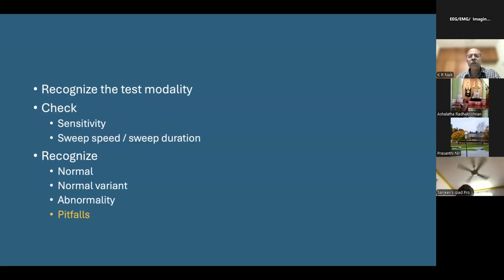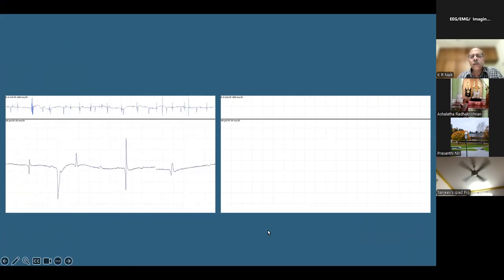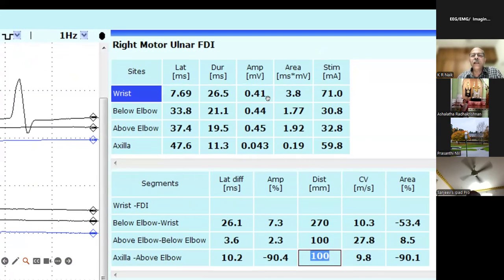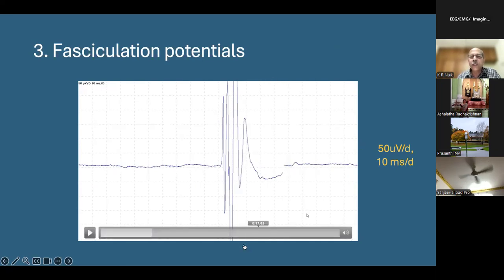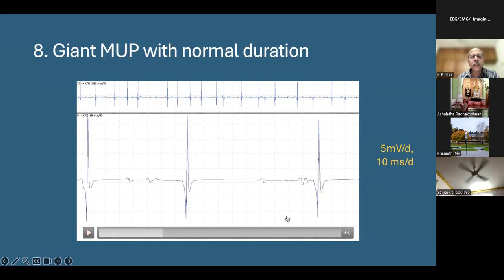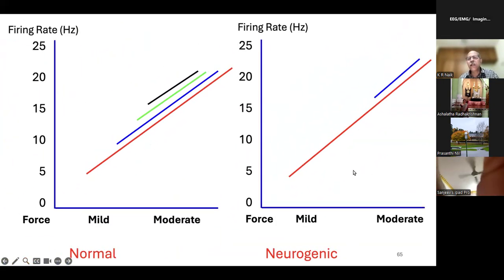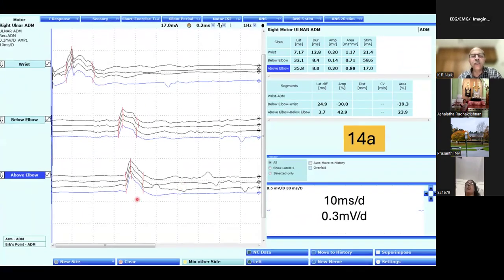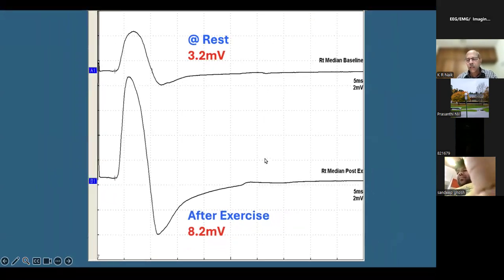ENMG Vignettes | Dr. Ashalatha | Dr. Ravishankar Naik